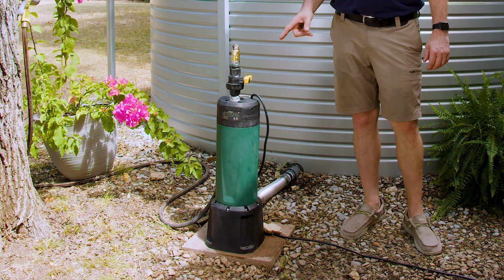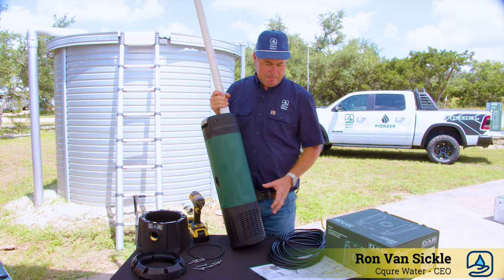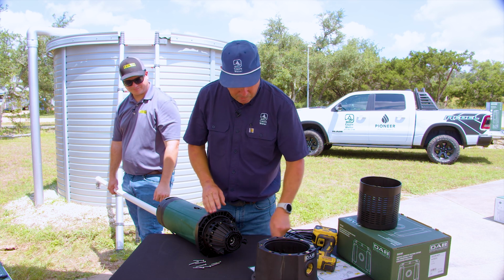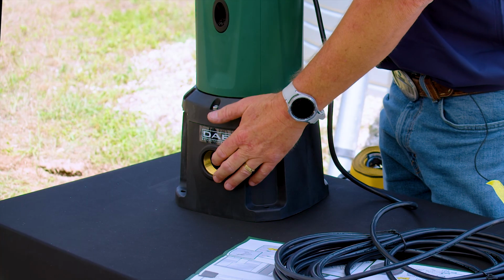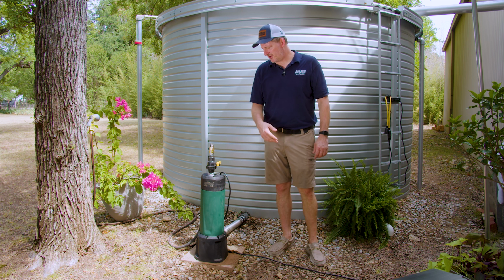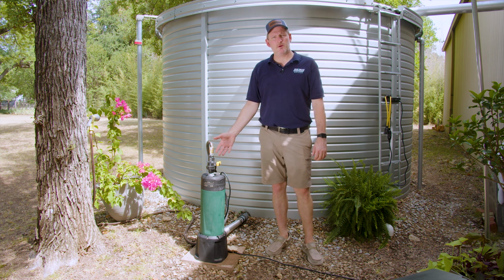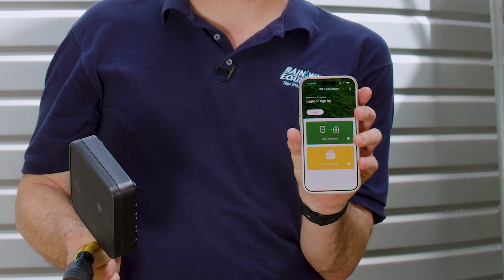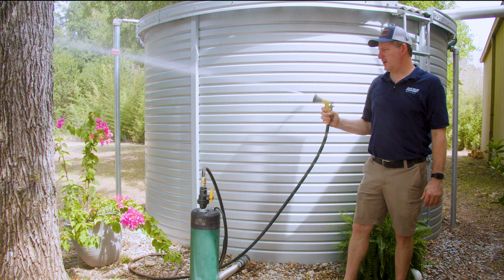DAB ESYBOX Diver - Surface Installation - Outside of Storage Tank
The DAB ESYBOX Diver, on-demand, constant pressure, variable speed (VFD) pump can be installed outside of the water tank in applications where there is a possibility of flooding. Ideal for whole home (medium to larger homes), well systems, rainwater harvesting systems, irrigation systems, etc.